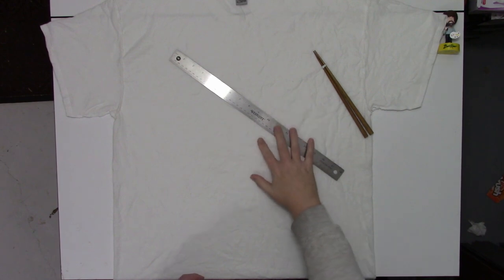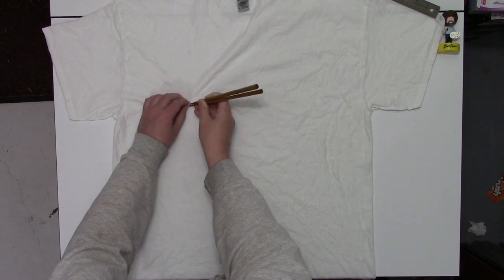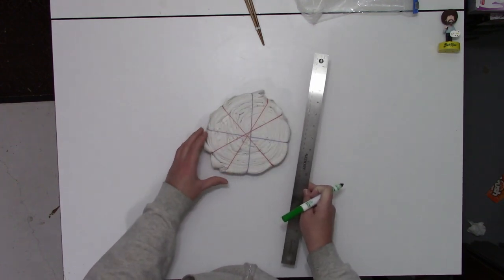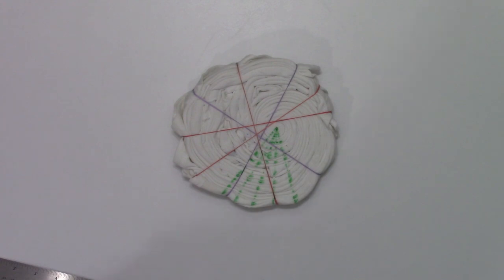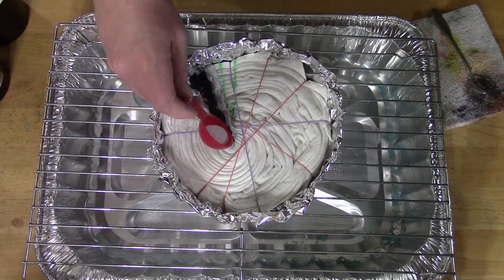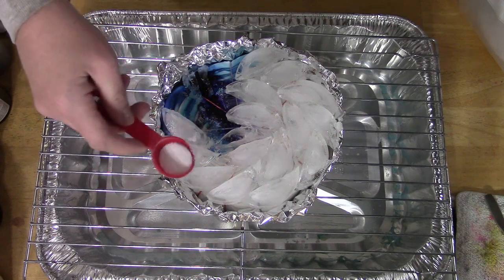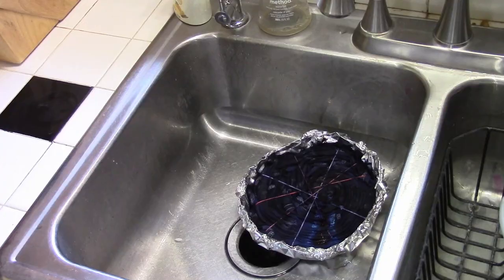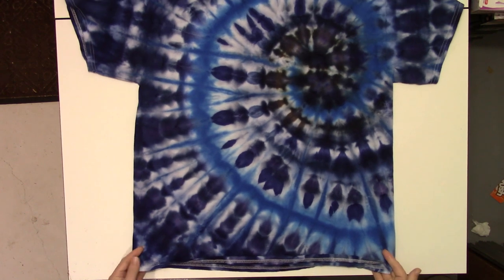Tie Dye: Time Rip [Ice Dye ]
The rip in time spiral.

1/2-Pound of Assorted Rubber Bands